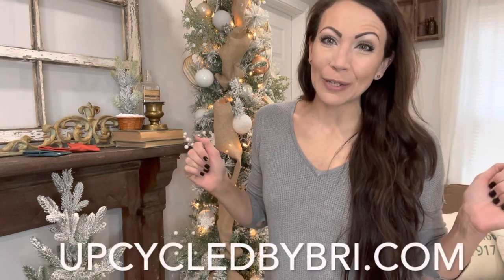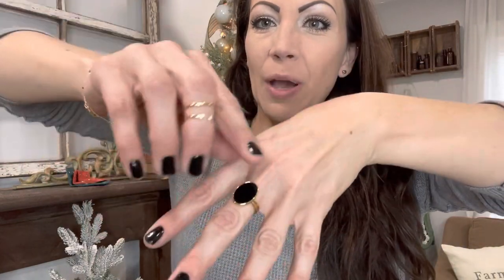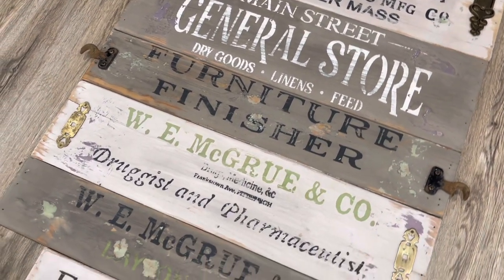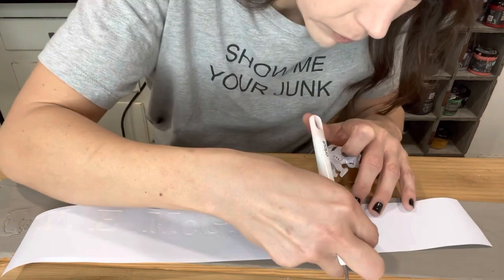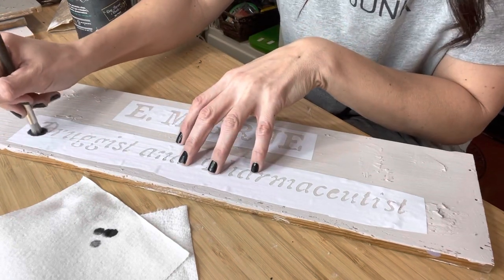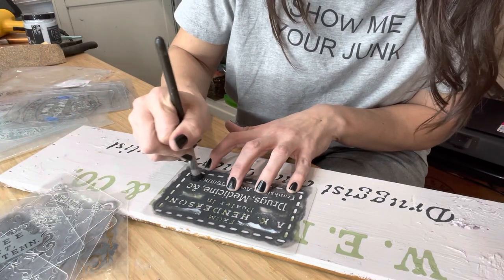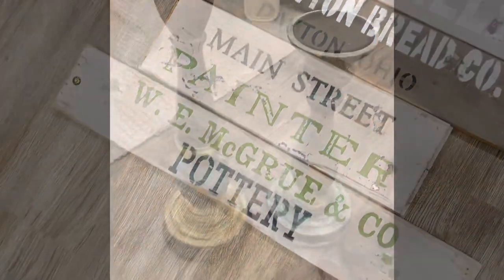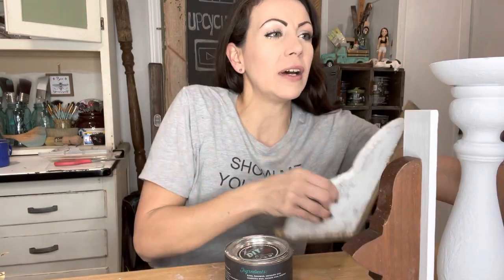DIY Wood Projects | Farmhouse Decor 2022 | Thrift Flips for Profit | How to Upcycle Old Wood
Project 1: Signs

Transfer tape

My Booth Location:

1.) Owls Nest
2901 SE Adams